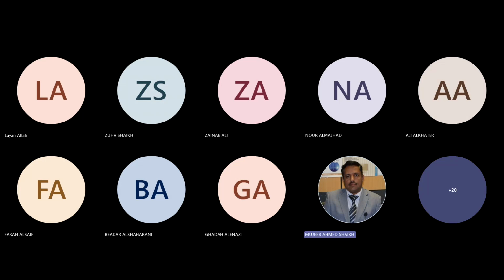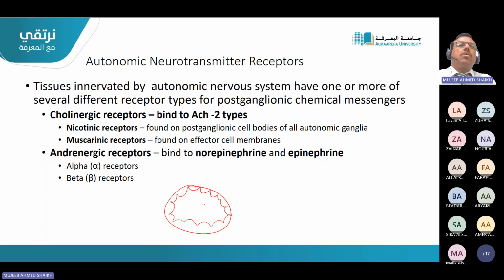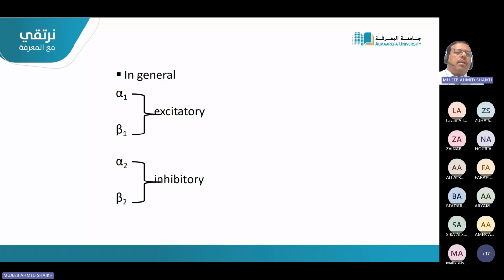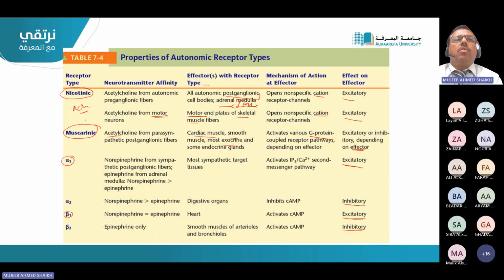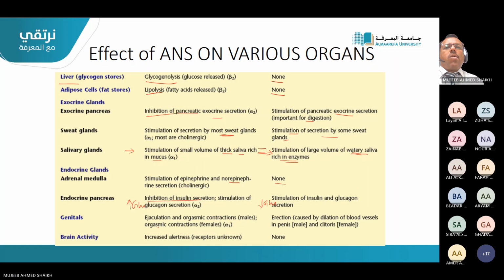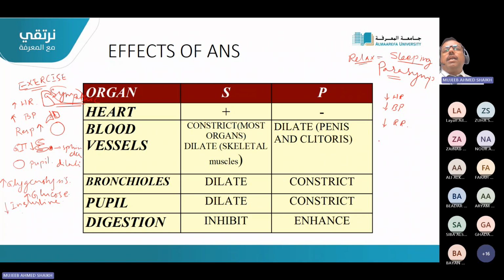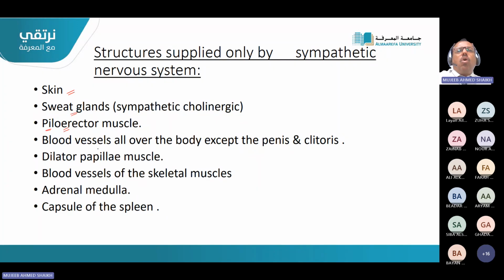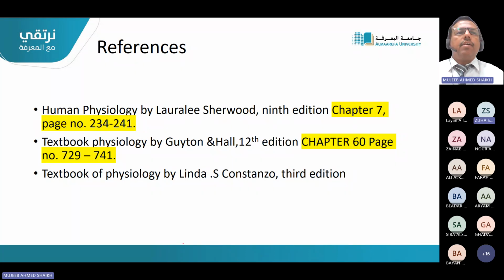Autonomic Nervous System ANS II